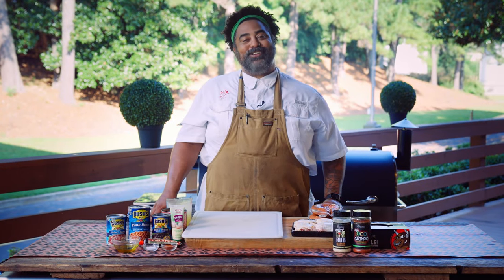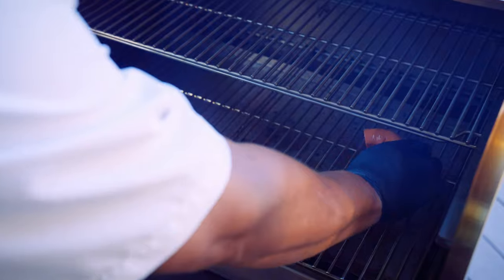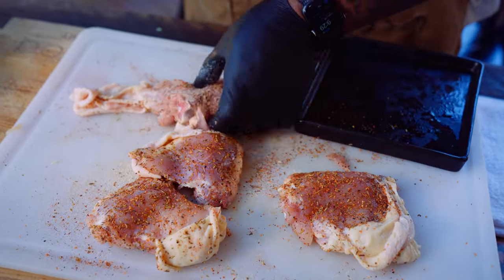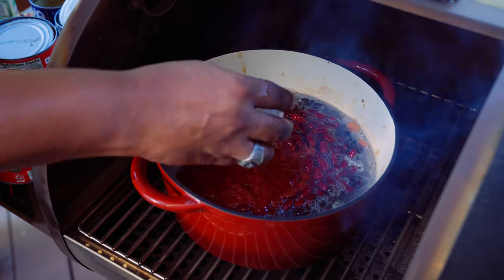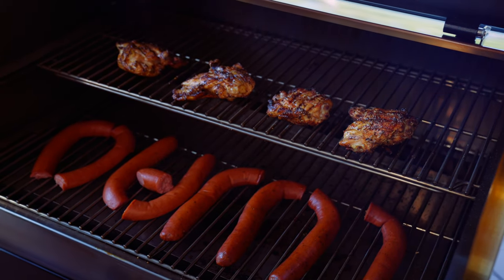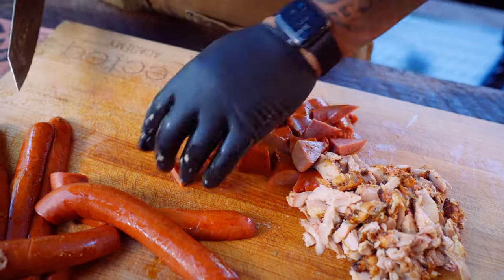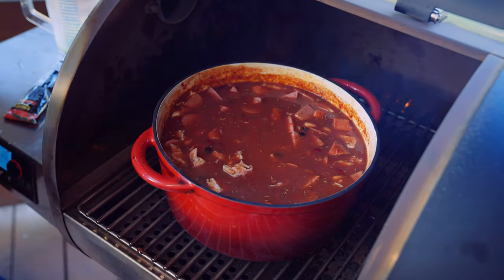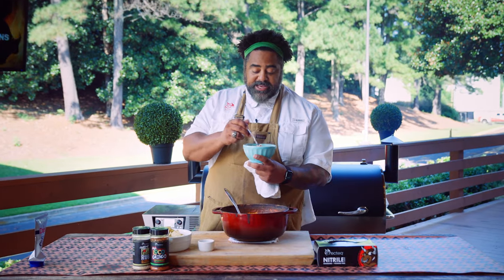Smoked Sausage and Chicken Chili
Classic Smoked Chili is the ultimate Autumnal comfort food! With a little bit of recteq smoke, a few of our favorite seasonings and two different kinds of meat, you'll be enjoying this one again and again.